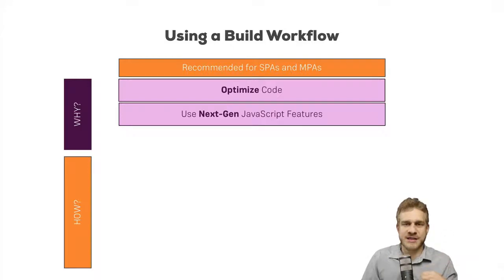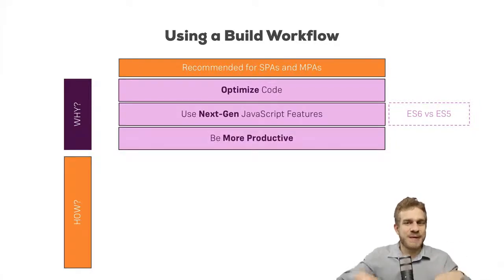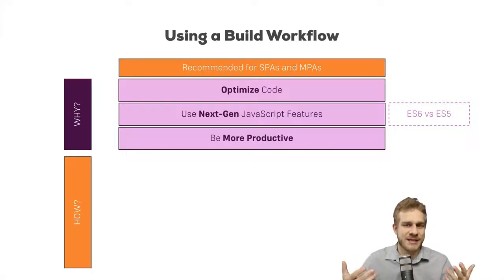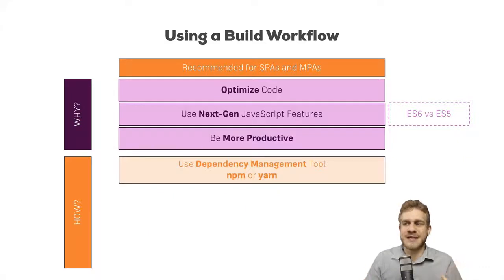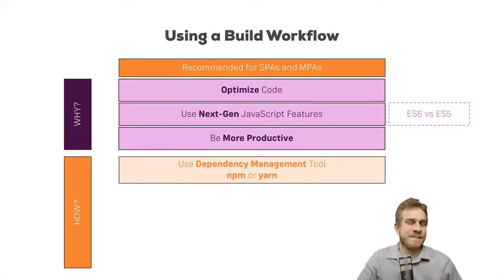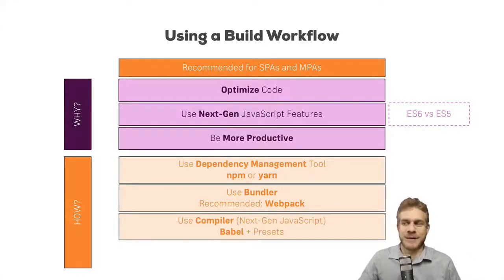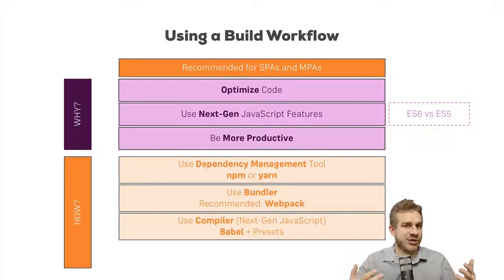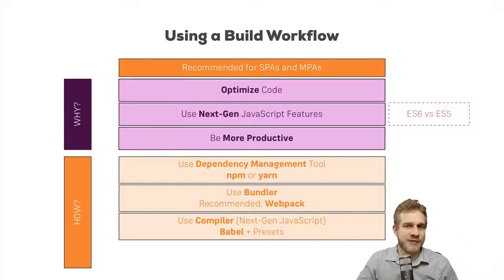025 The Build Workflow